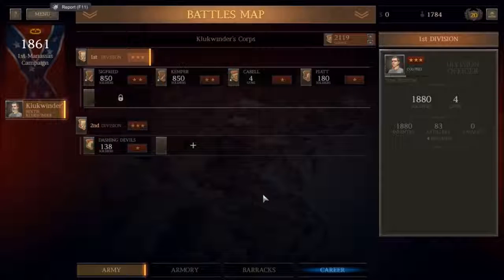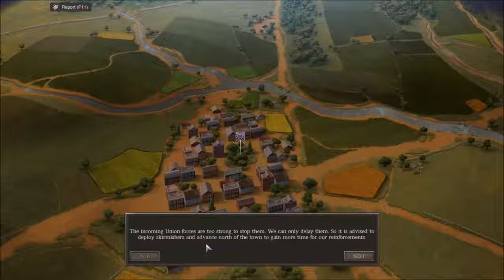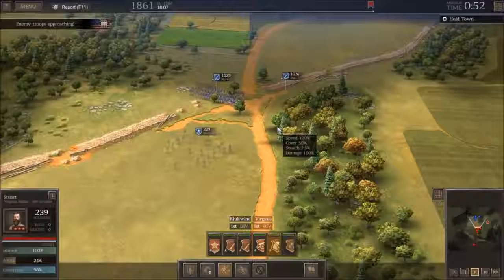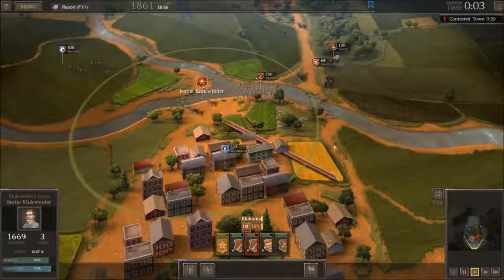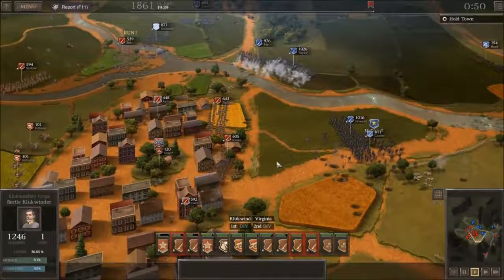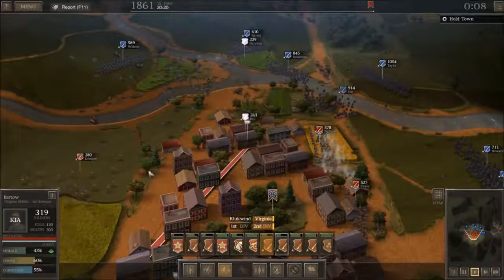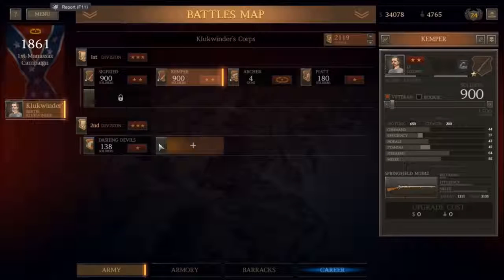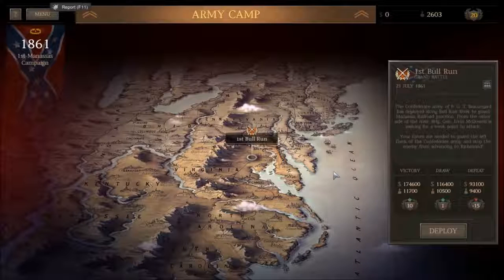Let's Play Ultimate General Civil War Confederacy Campaign Part 3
Welcome back! In this part I introduce some modifications I made to my Army before we jump into the Battle of Newport News. Will Klukwinder keep away the Union menace? Let's see!